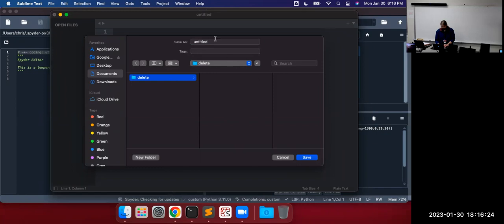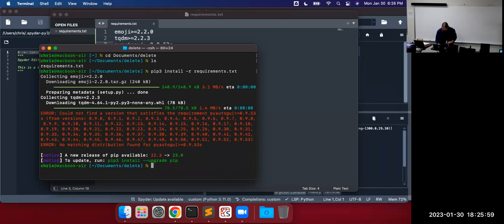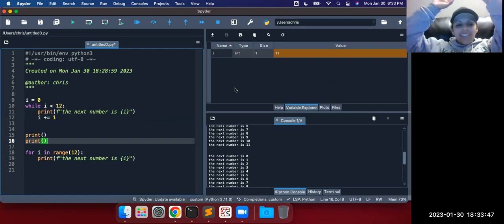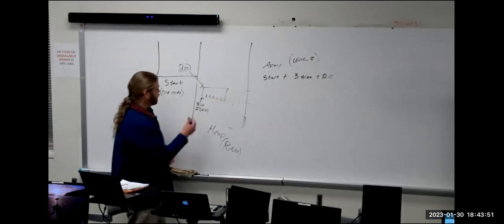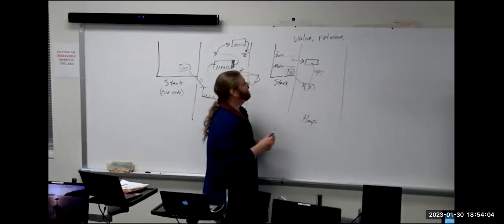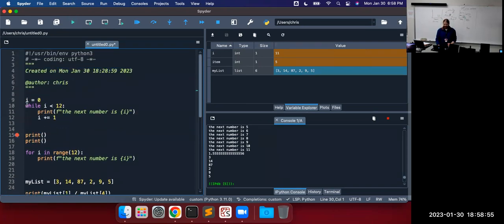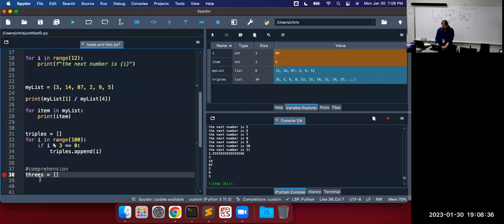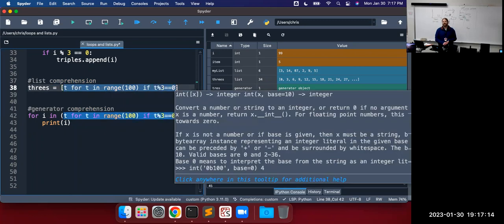SDEV 220 Spring 2023 Module 3 Lecture 1 Part A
In spring of 2023 Ivy Tech Community College had moved to many classes coming in a blended format, both virtual and face-to-face deliver, including this Software Development with Python course I was teaching. This is the recording from January 30th, in this lecture we went over loops, lists, comprehensions, functions (closures and decorators), and then did our first pass at setting up a Django project.